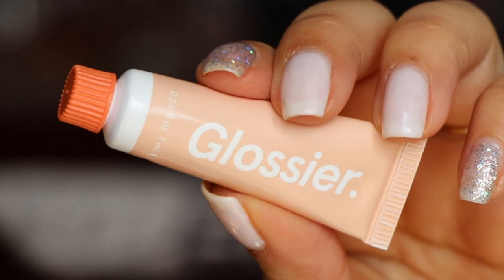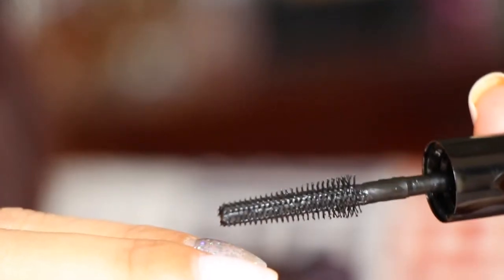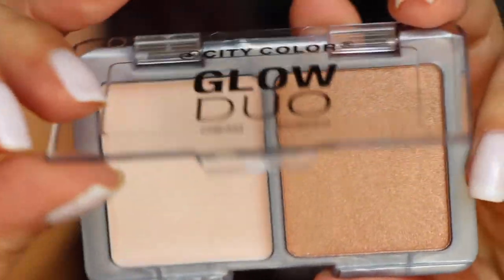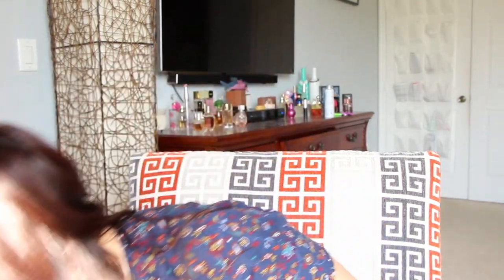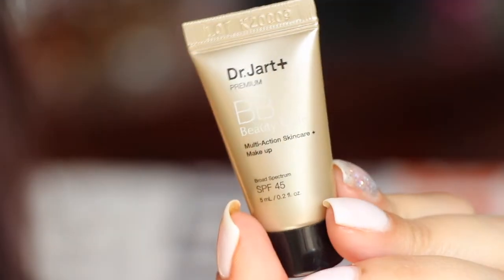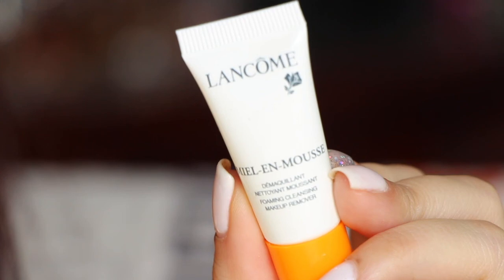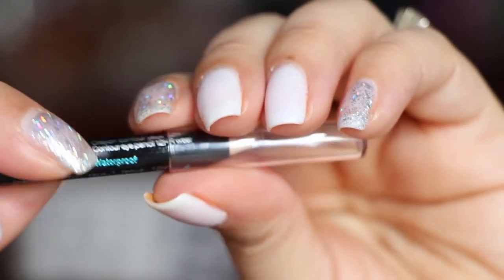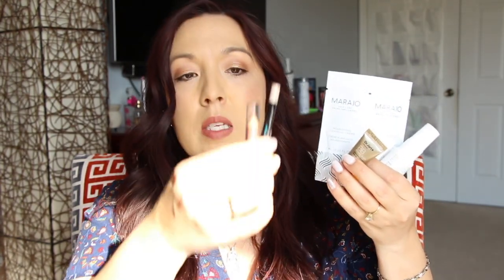sephora play vs Ipsy March 2018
Which item is your favorite or would like to try?